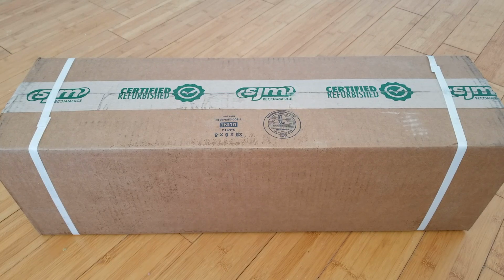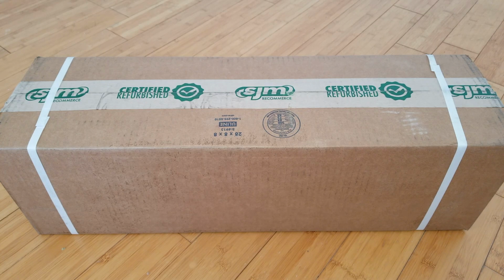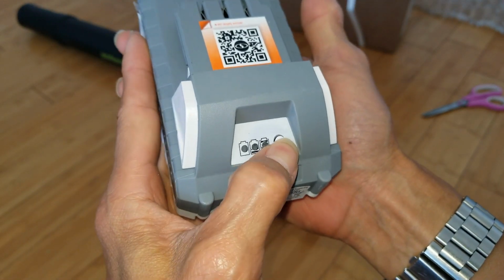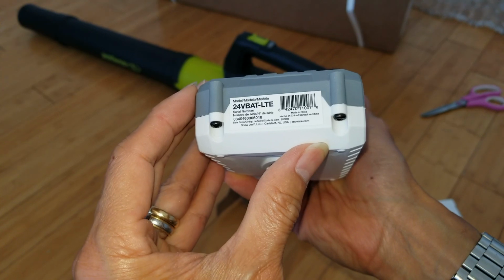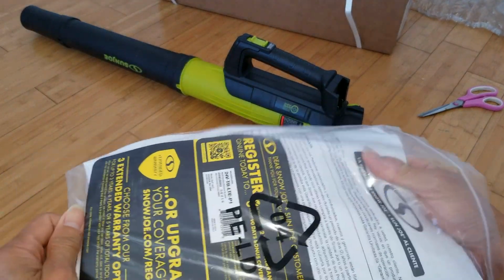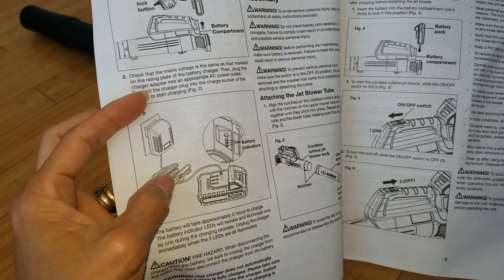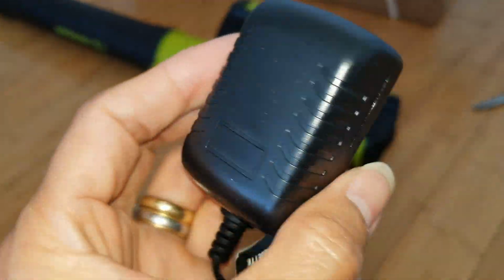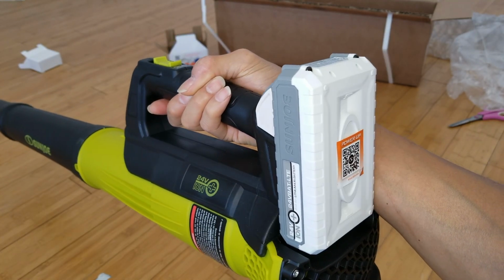SUN JOE 24v Lithium-Ion Plus Leaf Blower